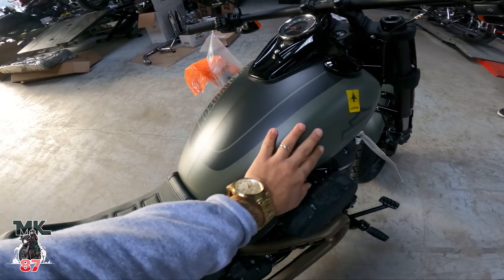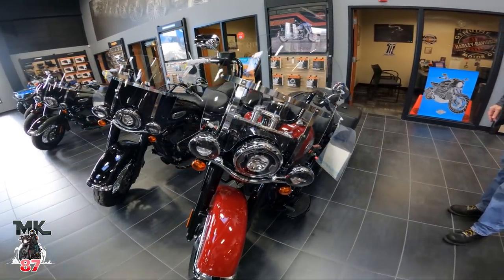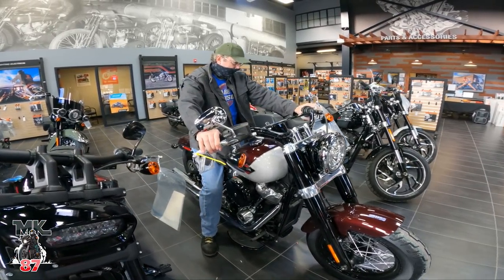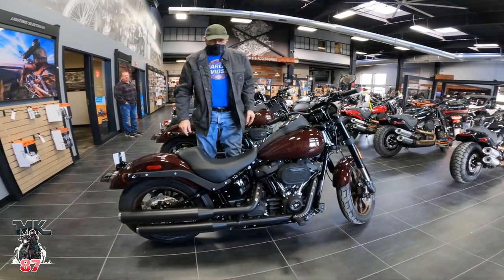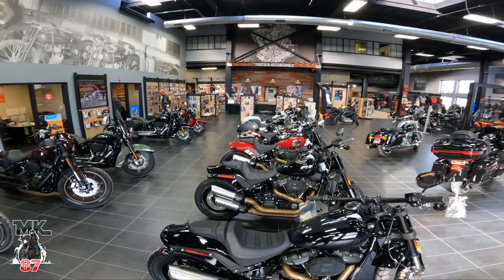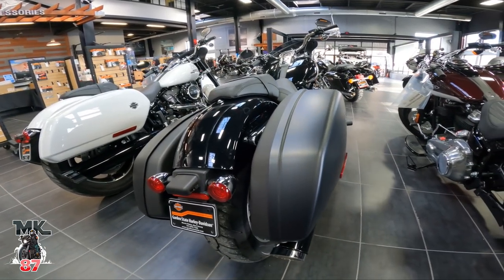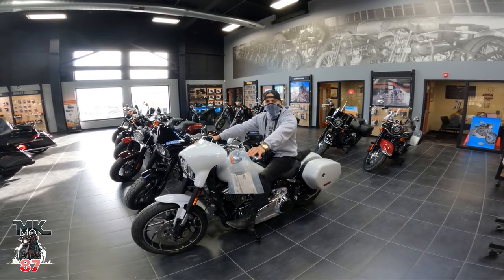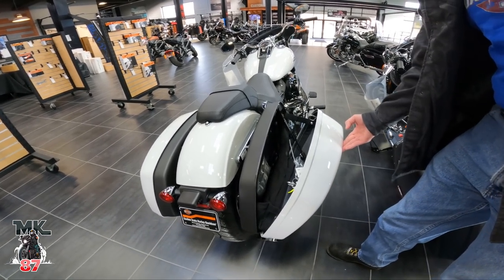Harley Davidson 2021 models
Here is a walk through of most of the 2021
Harley Davidson models on the show room floor.

squid mic